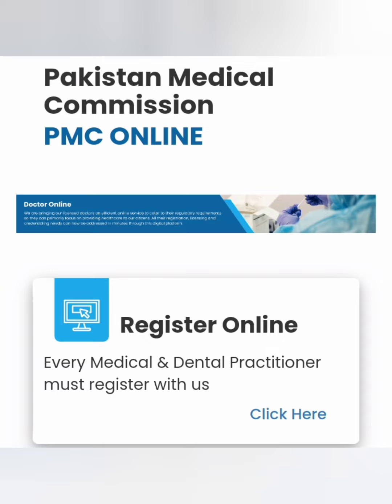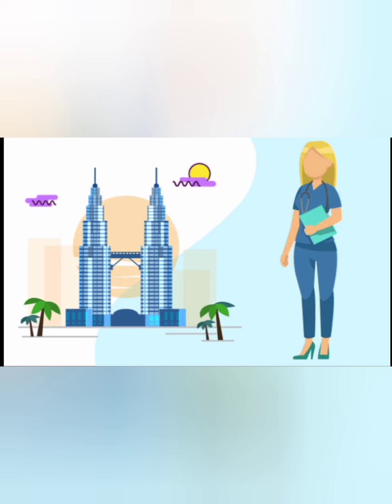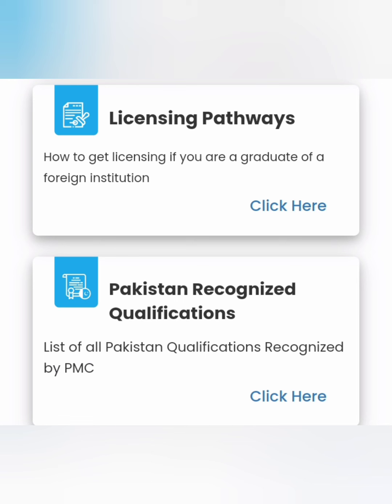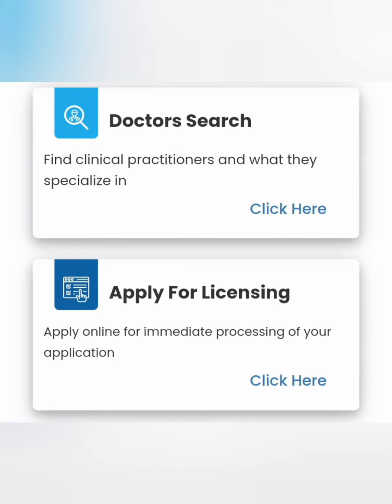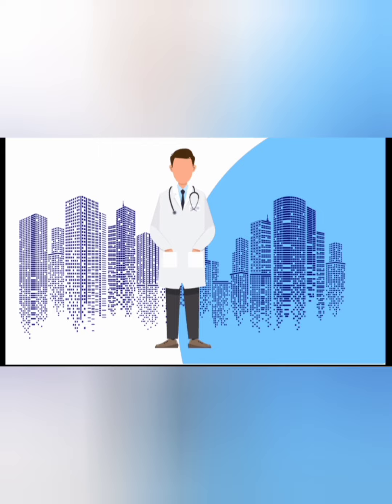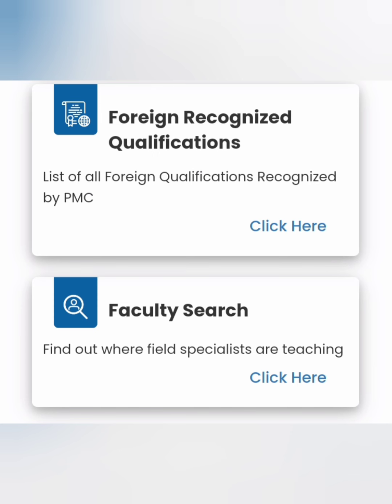Good News For Mdcat Student | student can get own mbbs Licensing in home | PMC MDCAT 2022 Latest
MDCAT 2022
MDCAT 2021